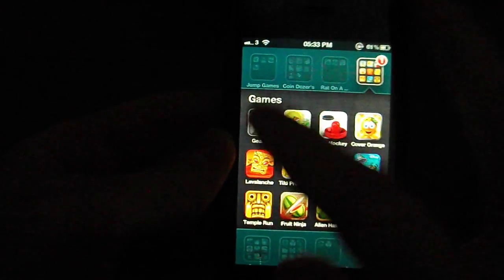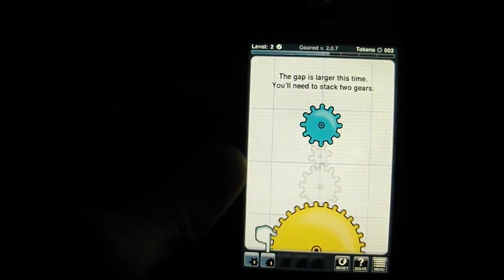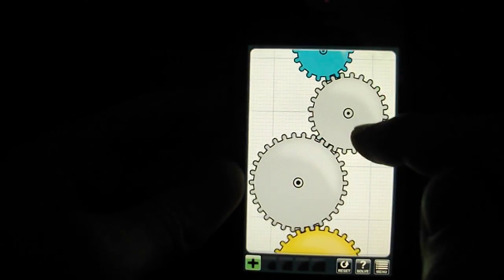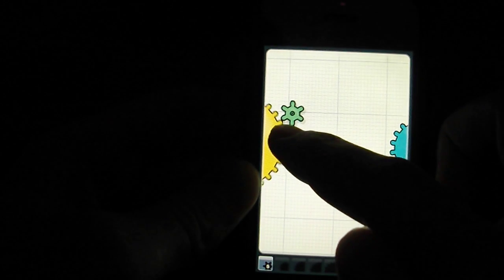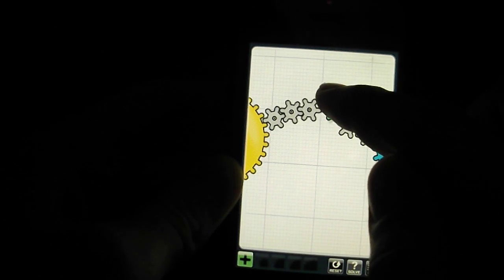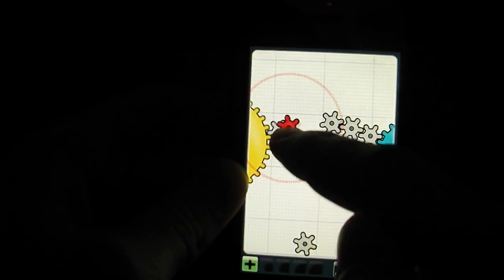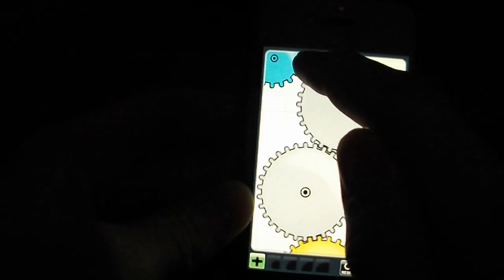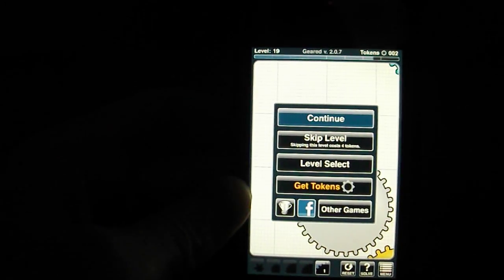iOS App Review - Geared